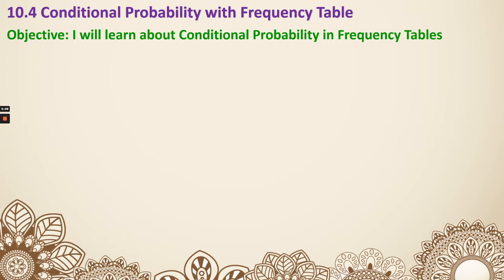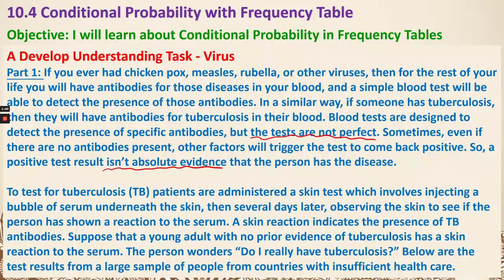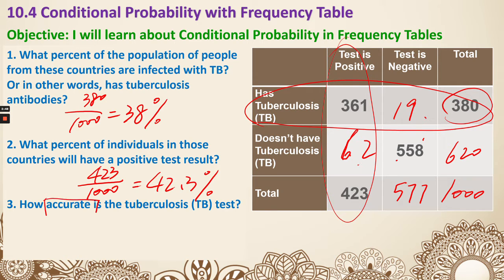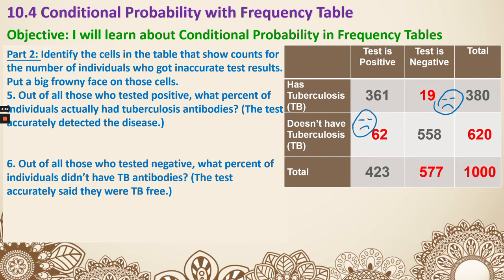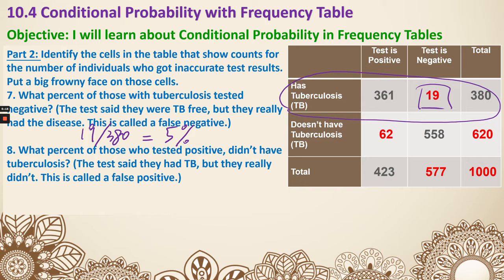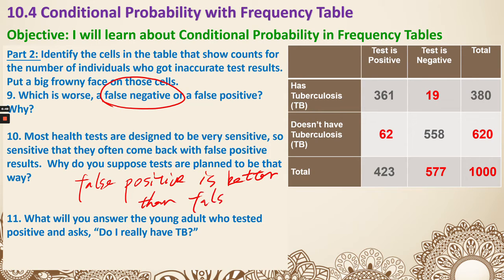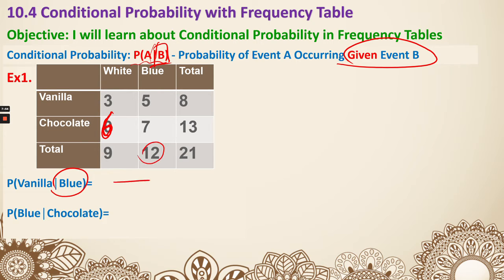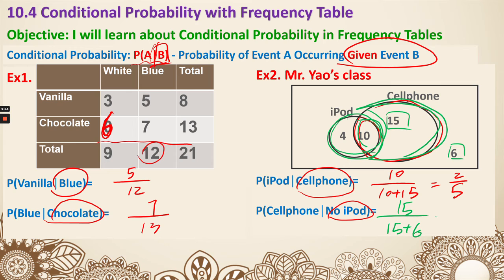S2H-9.5a#1/10.4 Conditional Probability with Frequency Table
In this lesson, we will learn the process of Drug/Medicine tests which involves Conditional Probability, and explore a bit more